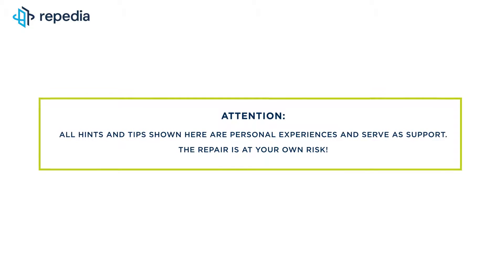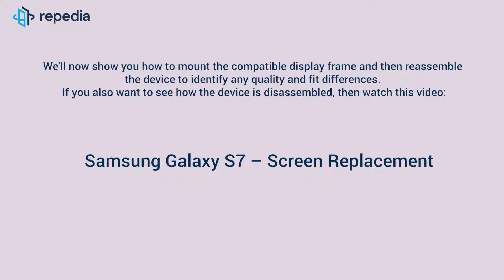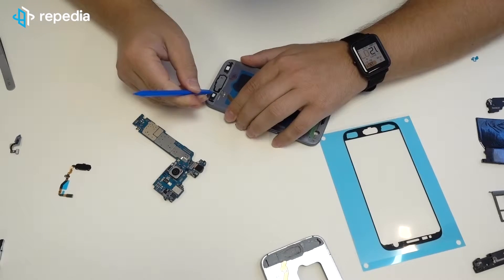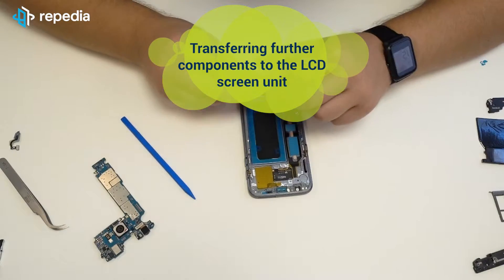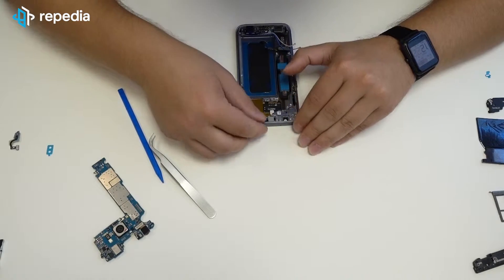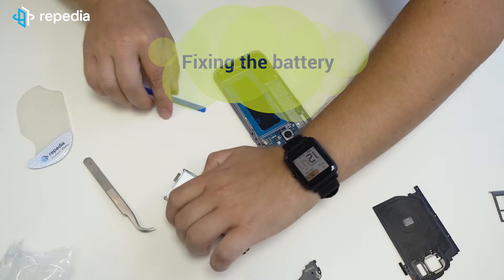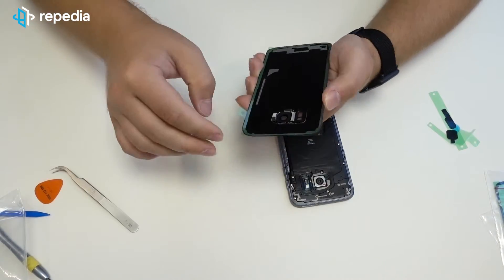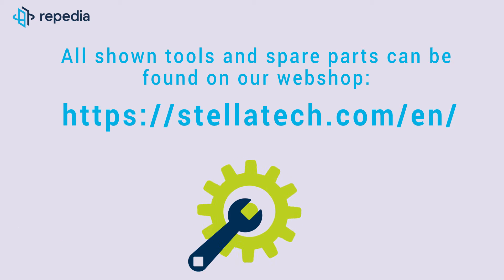TEST: Samsung Galaxy S7 - Display Frame - Original vs. Compatible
We have tested the quality and fit of a compatible display frame for the Samsung Galaxy S7 and compared it with the original. The background is that the compatible display frames are significantly cheaper and we wanted to know if you have to accept small issues and defects because of the lower price. Look at the result of our test here in the video.

In our webshop, you will find the original display frame as well as the compatible frame
Just make yourself a picture and compare the prices.

1. Differences at first sight 01:14
2. Assembly of the compatible display frame 01:53
3. Transferring components to the new LCD screen unit 02:13
4. Fixing the LCD screen on the display frame 05:17
5. Transferring further components to the LCD screen unit 06:36
6. Fixing the battery 09:51
7. Fixing the antennas 10:35
8. Closing the device 11:07
9. Conclusion 11:59

On our YouTube channel "REPEDIA" we regularly publish repair instructions for various mobile phone, smartphone, and tablet models. We hope we can guide you through the repair of your device with our detailed step-by-step instructions. All our videos also contain references to used tools and needed spare parts. These parts are available in our online shop "STELLATECH".

As an online retailer in the area of spare parts for mobile phone, smartphone, tablet, notebook & co., STELLATECH is particularly keen on motivating more people to repair their defective device (in place of buying a new one).

▬ Weblinks ▬▬▬▬▬▬▬▬